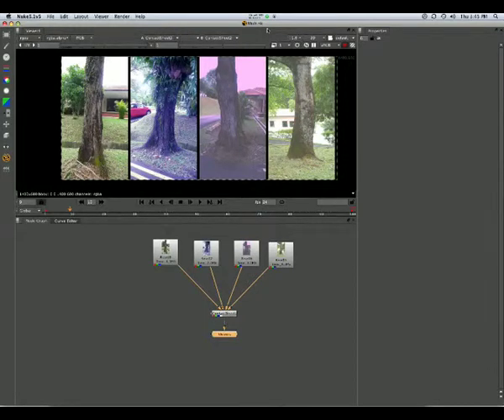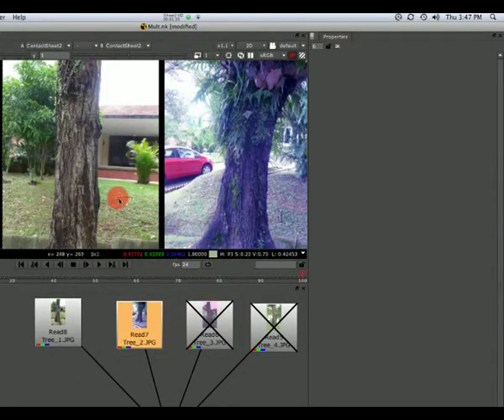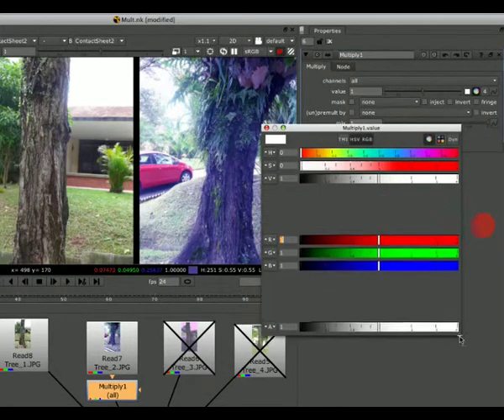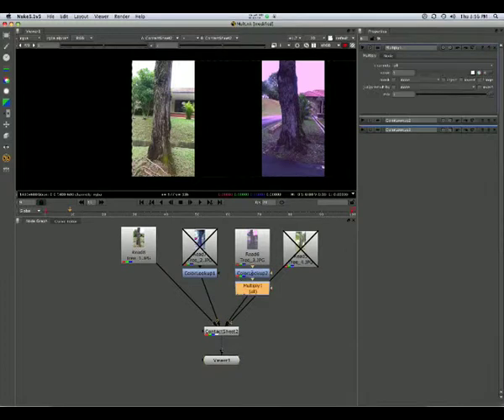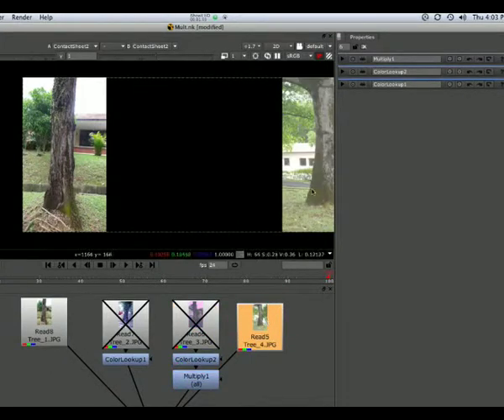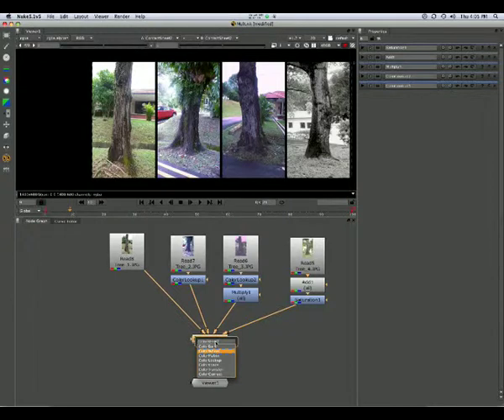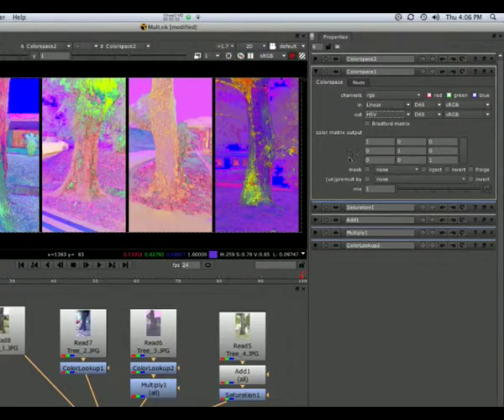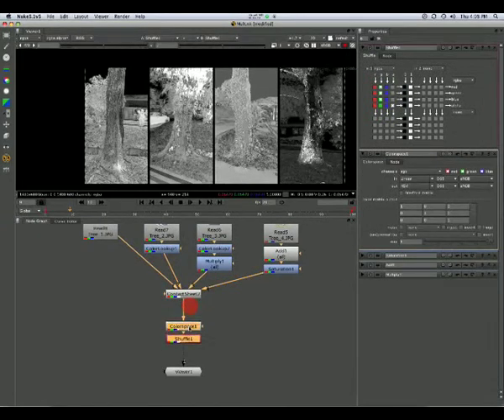02_Color Adjust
Nuke